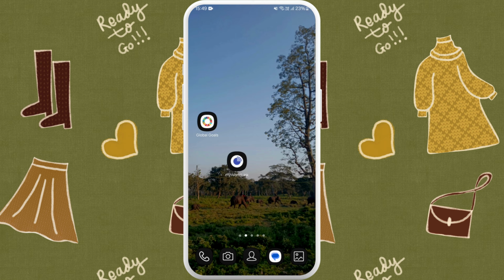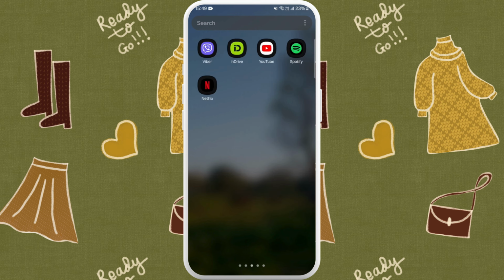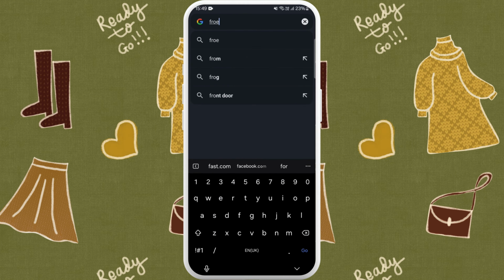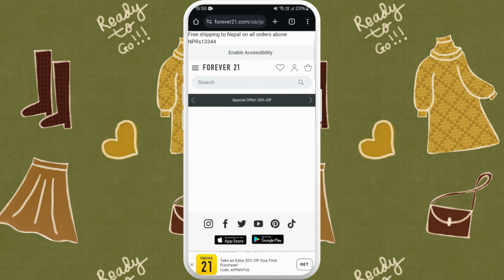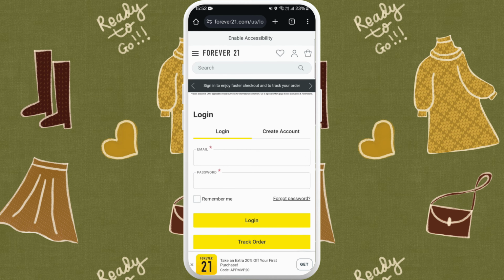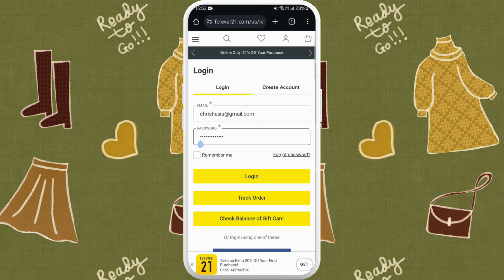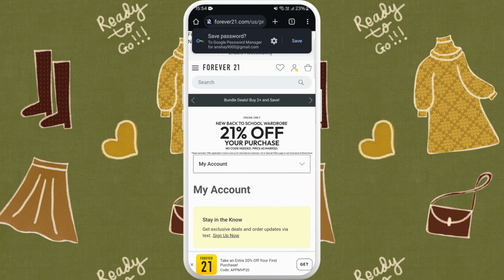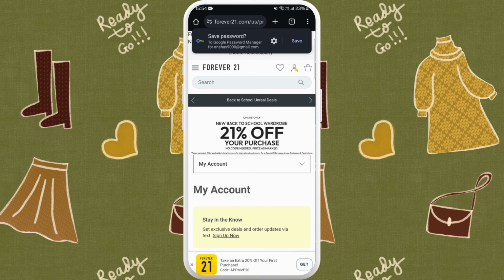How to Login Forever 21 2024?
Welcome to our tutorial!In this video, we’ll show you how to log in to your Forever 21 account, making it easier to shop for the latest fashion trends, track your orders, and manage your account.